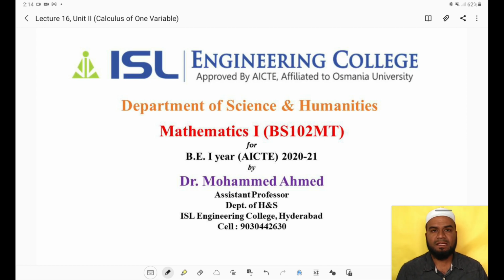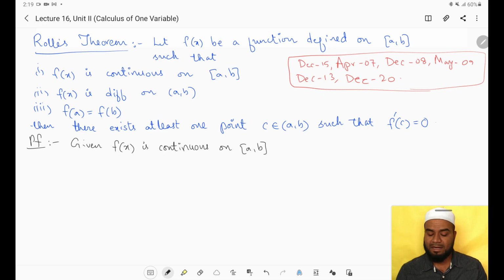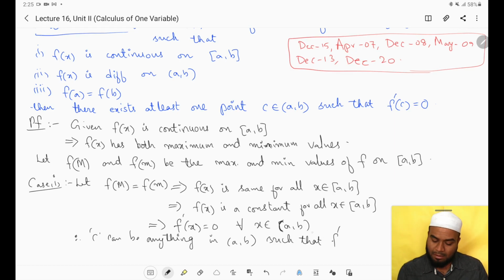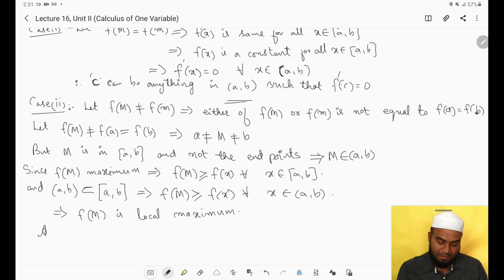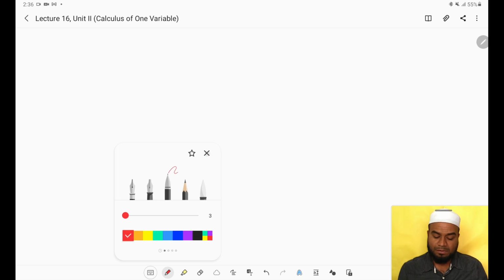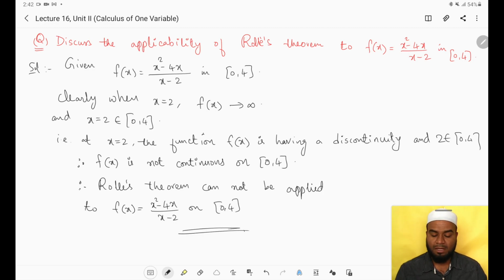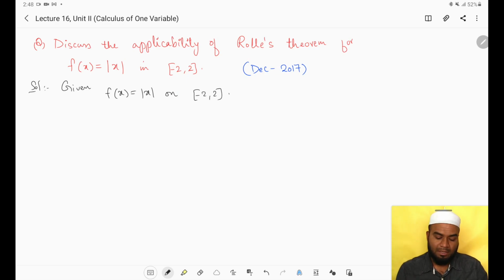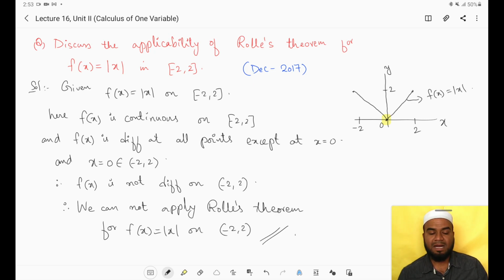Lecture 16 Mathematics 1 Unit 2 (Proof of Rolle's theorem)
engineering mathematics2 Mathematics 1
BE AICTE 2020-21 OU batch
Topics covered:
Proof of Rolle's theorem
Problems on the applicability of Rolle's theorem